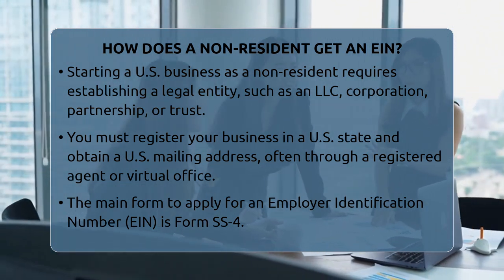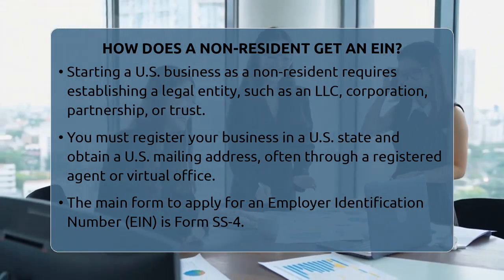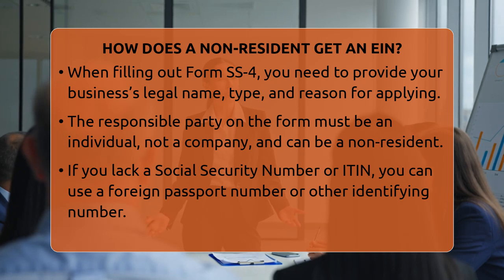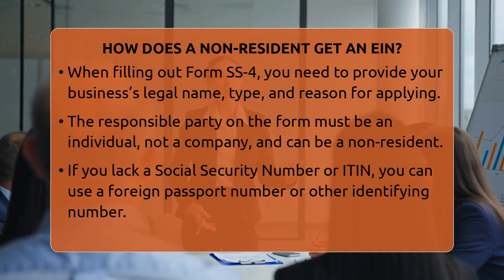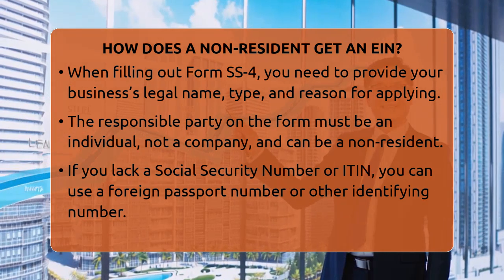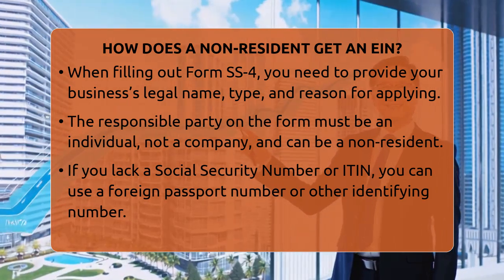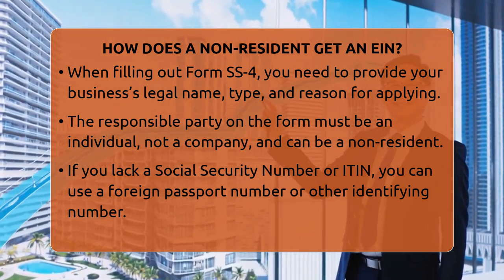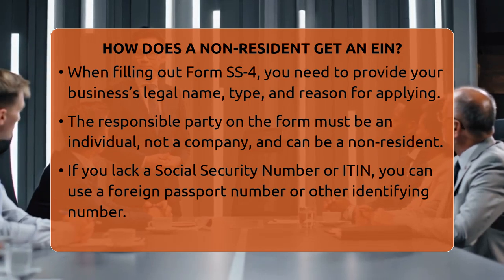How Does A Non-resident Get An EIN? - Asian American CPA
How Does A Non-resident Get An EIN? Are you a non-resident interested in establishing a business presence in the United States and wondering how to handle tax requirements? In this video, we'll guide you through the steps to obtain an Employer Identification Number (EIN), a key component for managing U.S. business operations from abroad. We’ll cover how to set up a U.S. business entity, including choosing the right structure and securing a U.S. mailing address. You’ll learn about the necessary forms, particularly Form SS-4, and what information to prepare before submitting your application. We’ll also explain the different ways to apply, such as mailing, faxing, or calling the IRS, especially since online applications require a Social Security Number or ITIN, which non-residents typically don’t have. Additionally, we’ll share tips on avoiding common mistakes that can delay your application and how working with a professional service or registered agent can streamline the process. Once you receive your EIN, you'll be able to open bank accounts, file taxes, and hire U.S. employees with confidence. This video is perfect for entrepreneurs, investors, or professionals outside the U.S. looking to expand their business footprint and stay compliant with U.S. tax laws.

About Us: Welcome to Asian American CPA! Our channel is dedicated to providing clear and accessible tax guidance tailored specifically for Asian American communities. We cover essential topics, including tax filing for immigrant families, bilingual tax resources, small business taxes, and understanding U.S. tax laws.